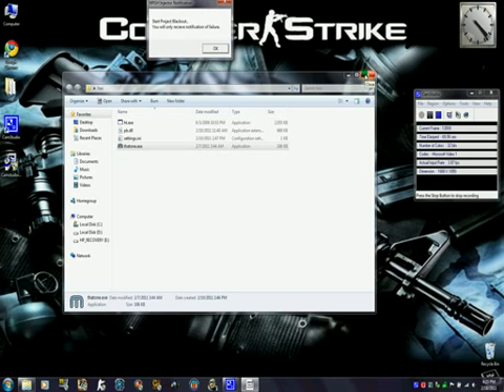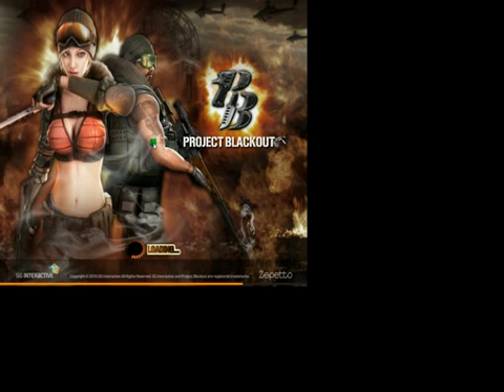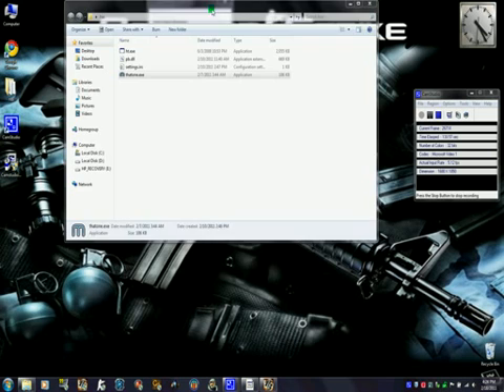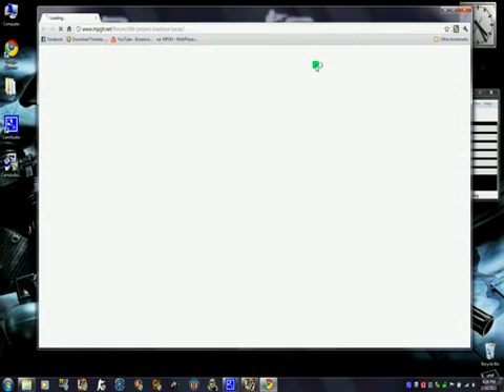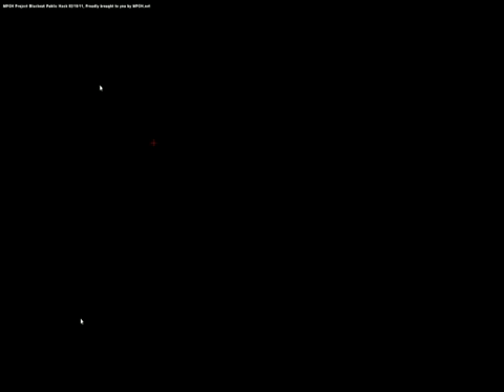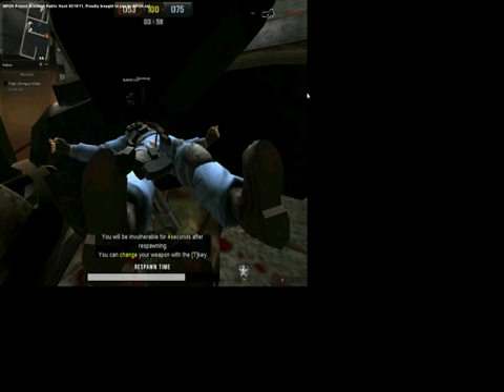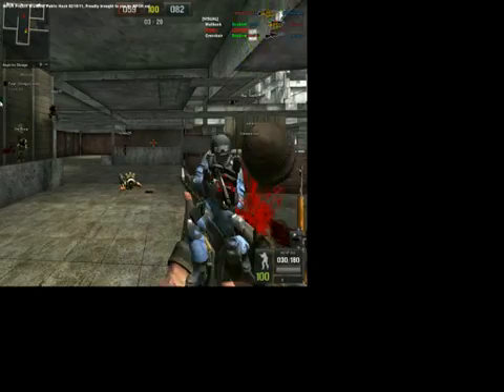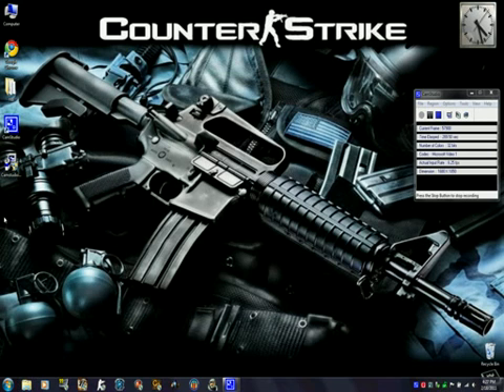Project Blackout hack demo and win7 sound test.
just made this to test the sound on win7 vs my linux install, i will admit it was much easier to obtain better sound quality on win7.
The hack i use is not my hack , i did not make it, i take no credit for it.